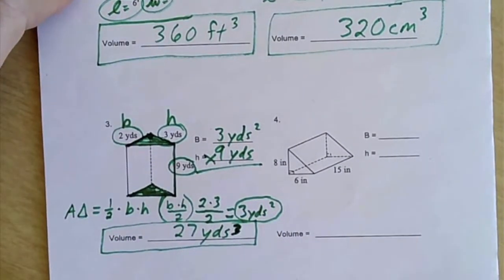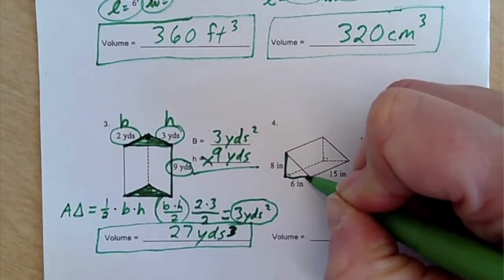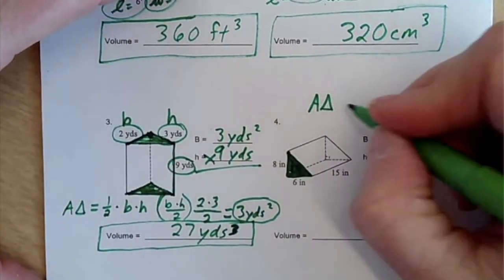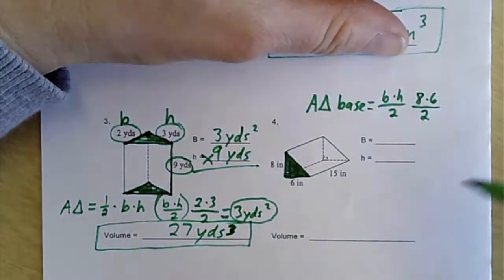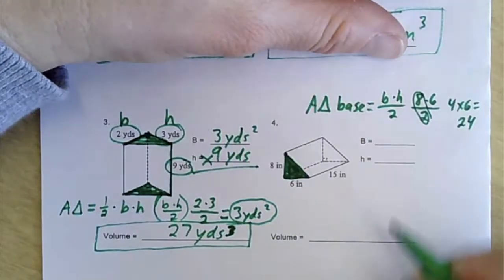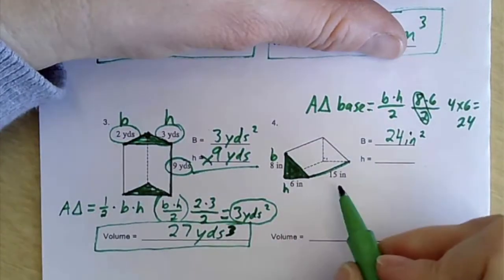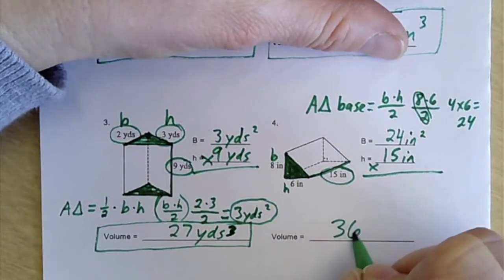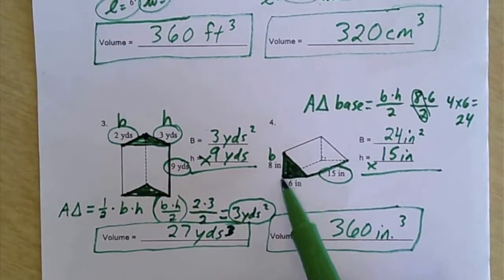p 72 G 2 Volume Notes